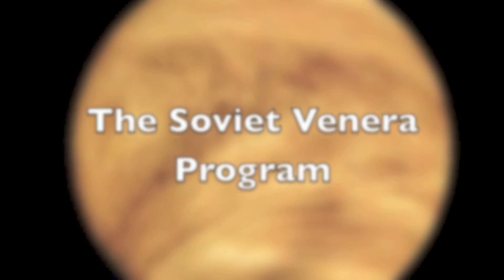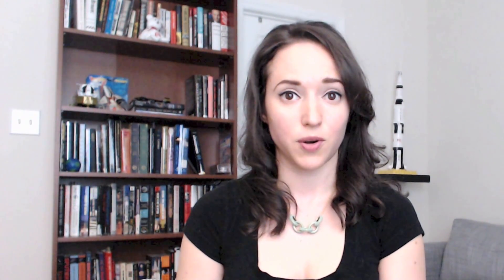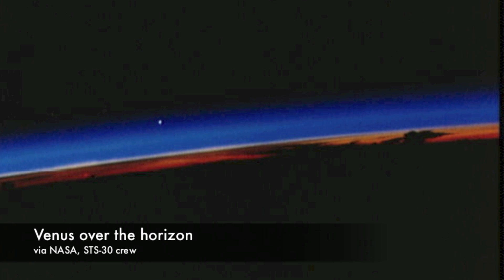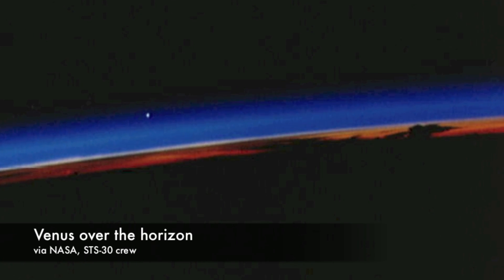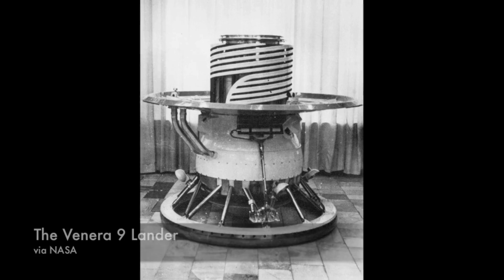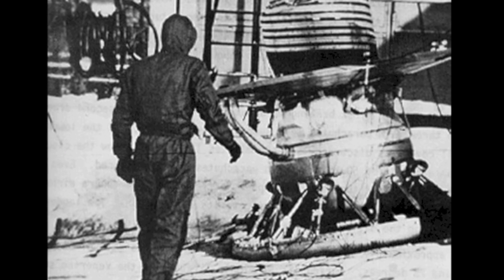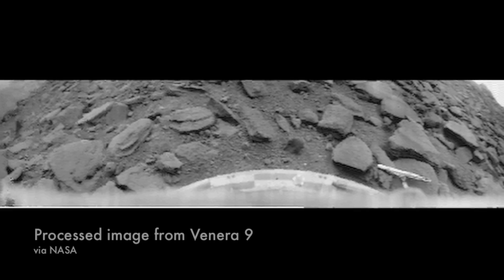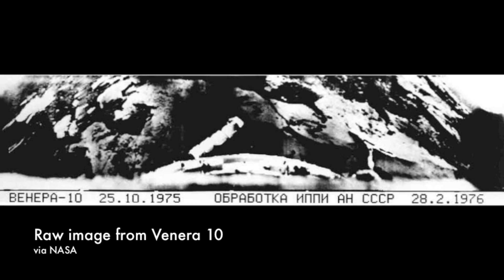When the Soviets Photographed the Surface of Venus - It Happened in Space #9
In the 1970s, the Soviet Union turned its attention to Venus and managed to take the first pictures on the surface of another world with the Venera landers.

More to explore:

When the Veneras Challenged Venus' Hellish Atmosphere (Discovery News)